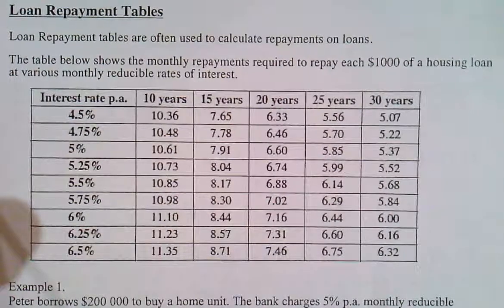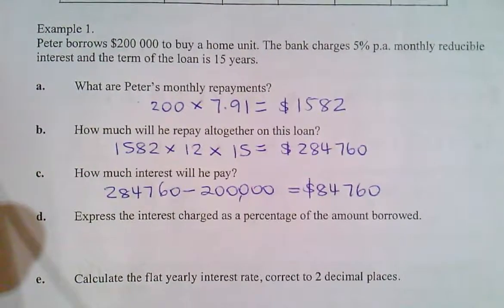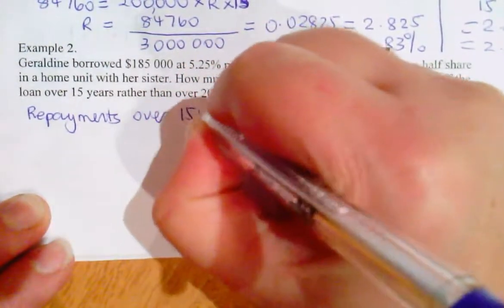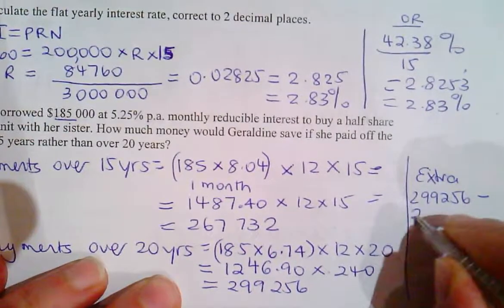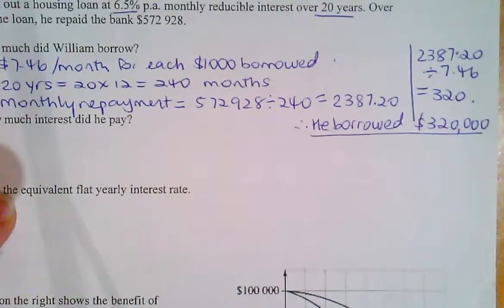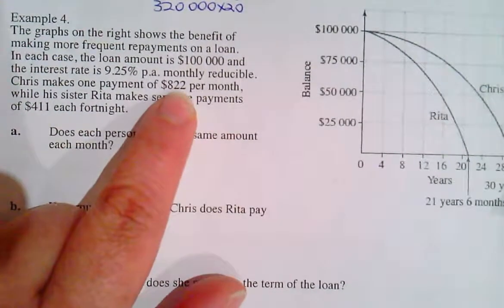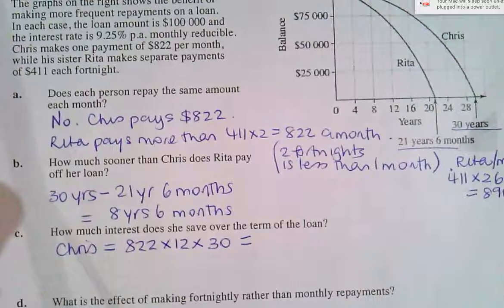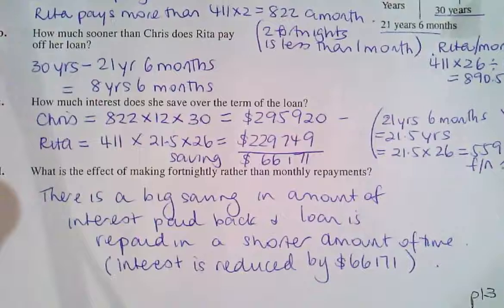Compound Interest pages 12 and 13